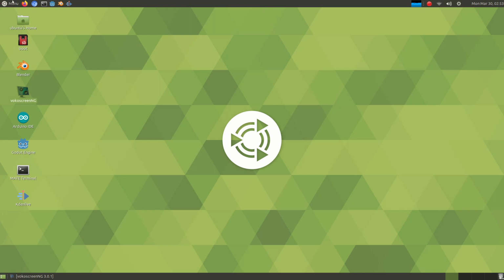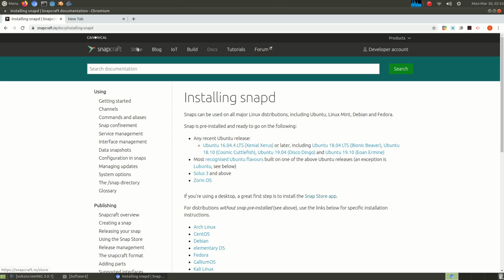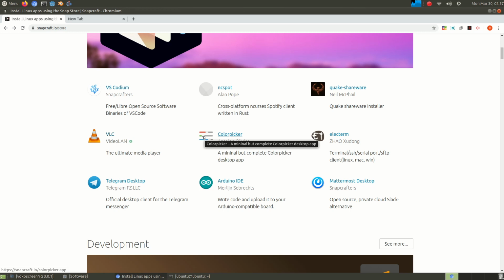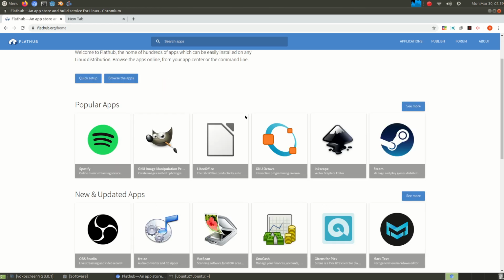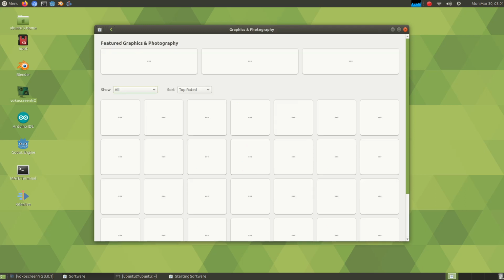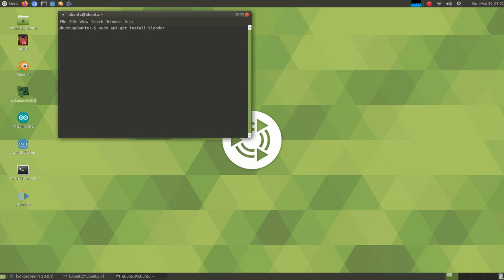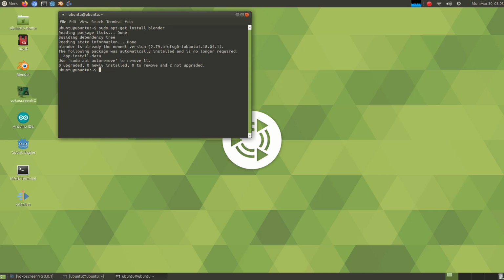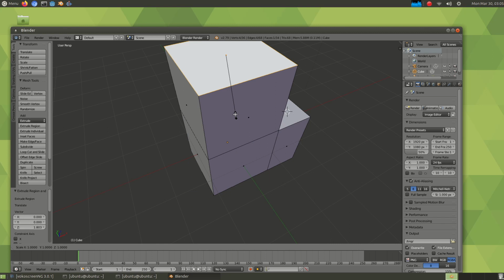How to install applications on Ubuntu Mate! Raspberry PI 4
Today we are looking at installing  applications on Ubuntu mate, but some of these methods also work with Raspbian. Some of the installers will be the built in one, Flatpak, Snap and how to use them!